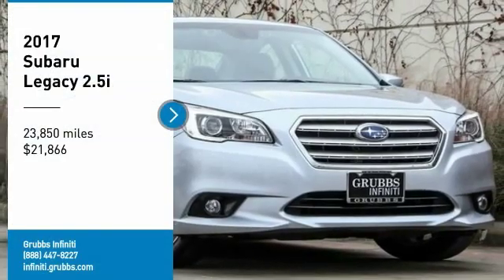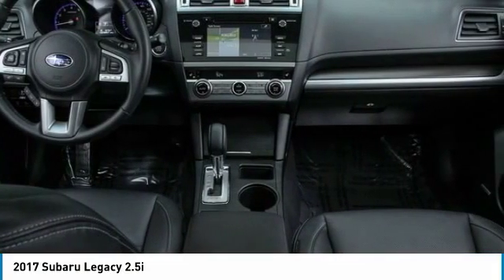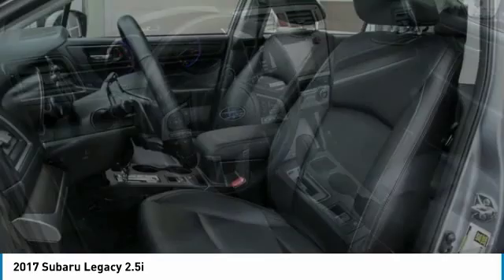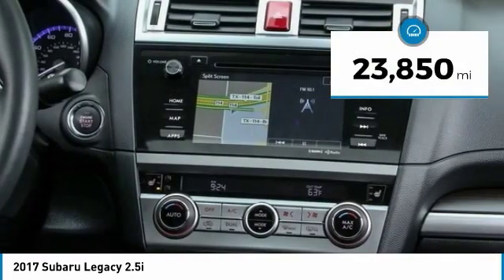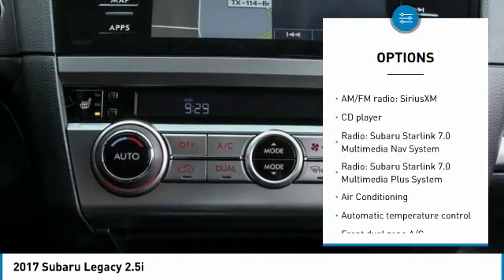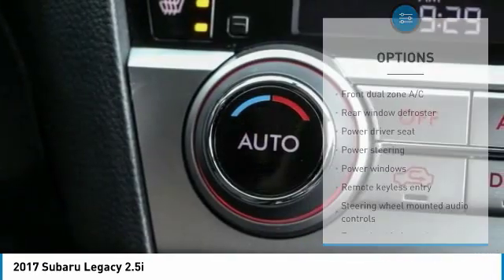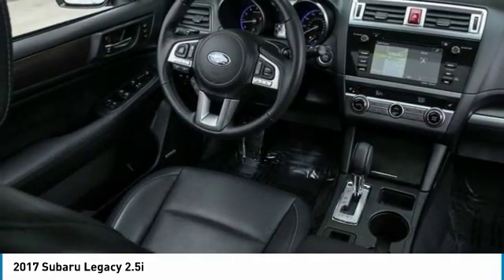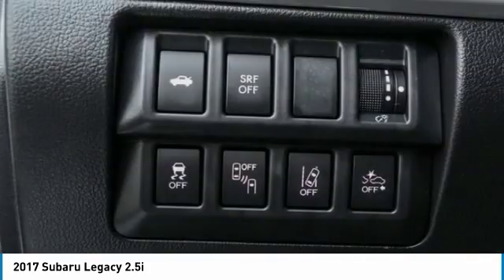2017 Subaru Legacy Dallas TX, Ft. Worth TX, Grapevine TX H3031831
Grubbs INFINITI
1500 E State Highway 114

Recent Arrival! CARFAX One-Owner. Clean CARFAX.